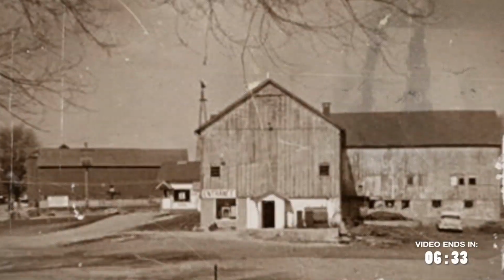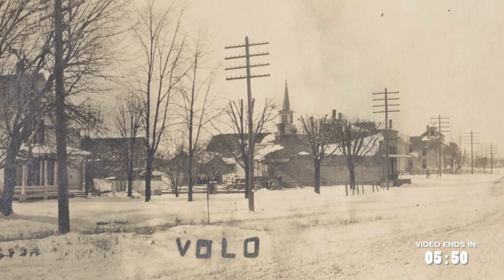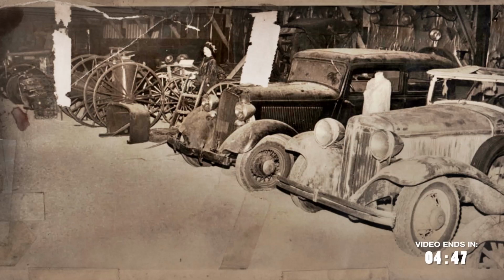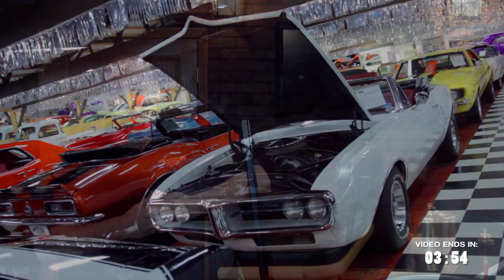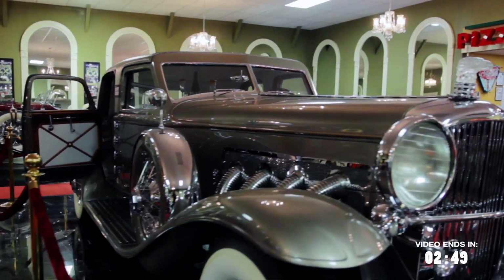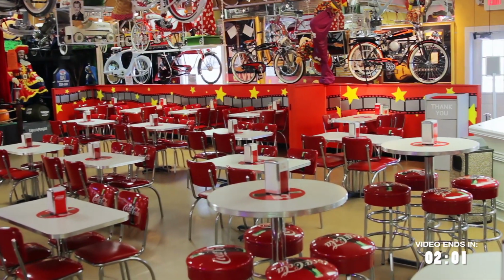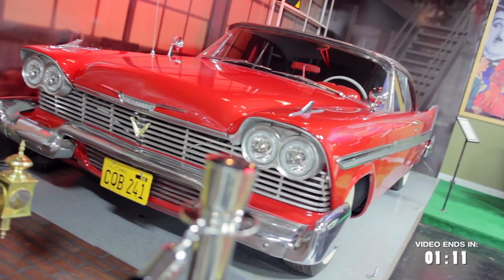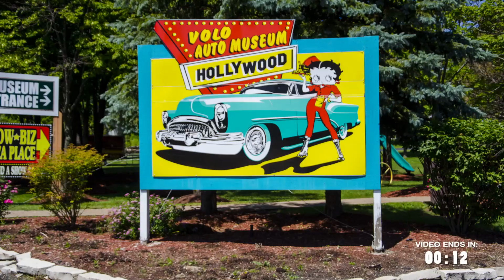Volo Museum "About Us" Video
This video was our Volo Auto Museum orientation video from 2016. Right when guests would arrive, they would watch this short movie to learn a little bit about our roots and how we started. A LOT has changed since 2016, but the family history stays the same :) Enjoy!